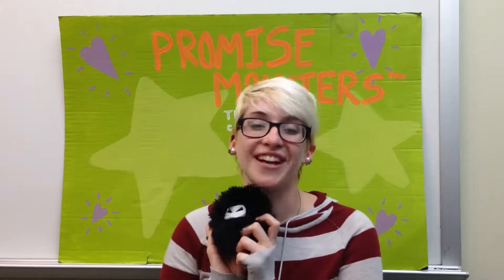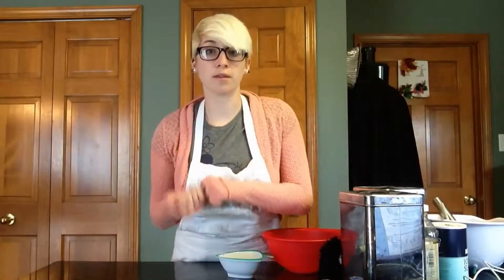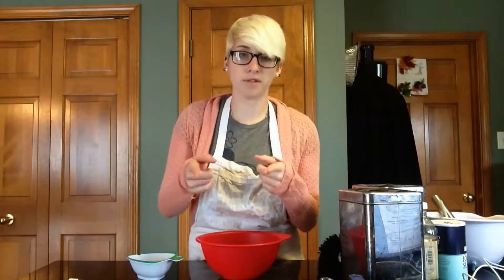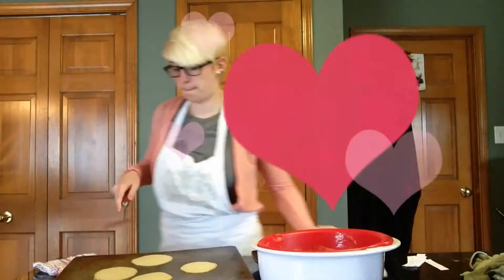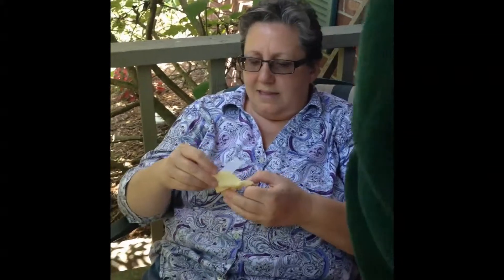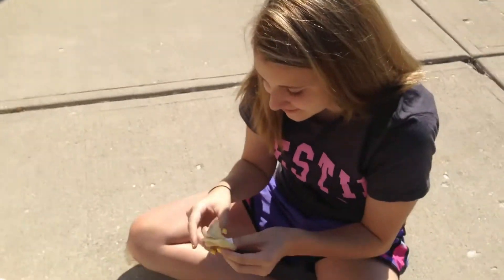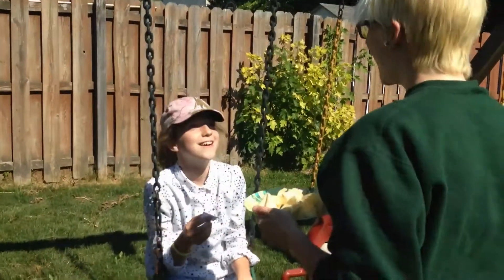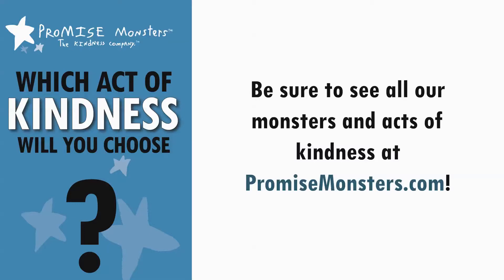Promise Monsters Ninja Smarshmallow Act of Kindness - Kind Fortune Cookies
Erin from Promise Monsters walks you through Ninja Smarshmallow's act of kindness- Kind Fortune Cookies! Erin is completing all the Promise Monsters acts of kindness. You can see all of our monsters and acts of kindness